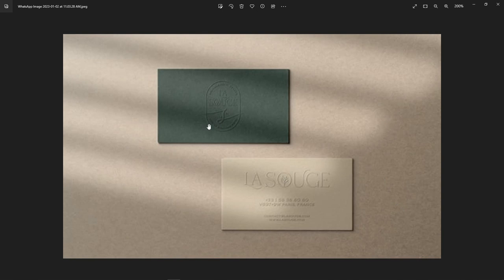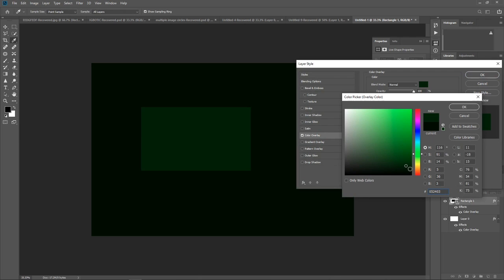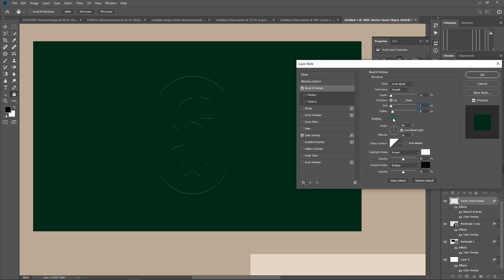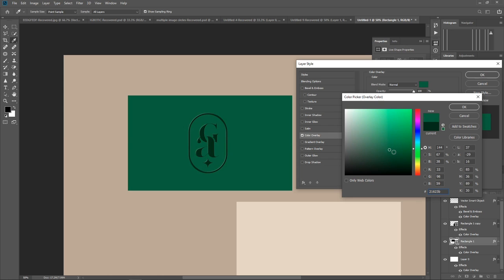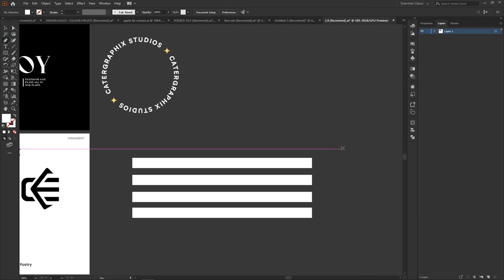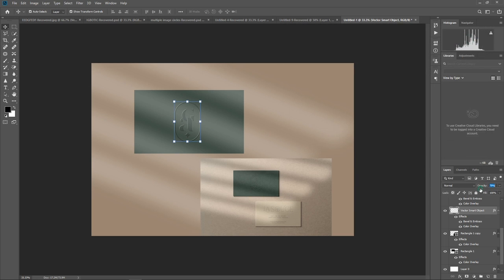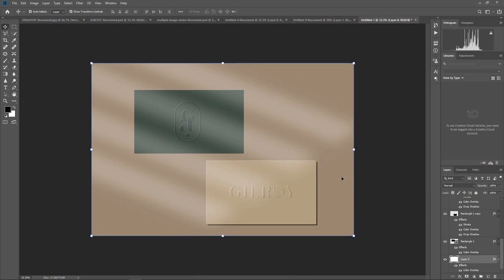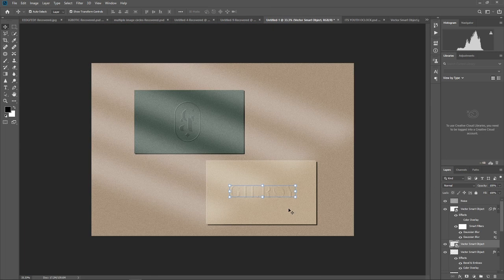HOW TO CREATE AN EMBOSS CARD MOCKUP - CaterGraphix Design Academy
Today you will learn how to make an embossed mockup from scratch with a practical example.

THIS PLAYLIST CAN PREPARE YOU AGAINST THE MAIN COURSE 😊

Below are 6 uncommon course-related videos that can help you scale this course project easily…
I separated them in this playlist so you don’t go scrambling in our channel for extra guilds… watch and practice with all 6 carefully and you will have nothing to worry about in this course.

There is more king 😊
We will be waiting to have you in.

This is a course for the pro design lab members and an assignment follows in the group...

Thank you and make sure to share.